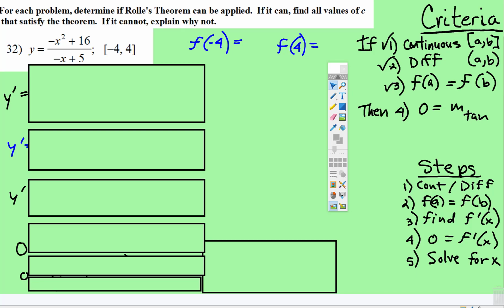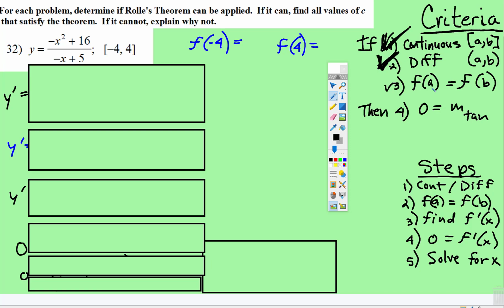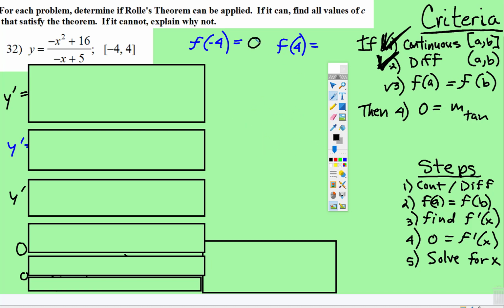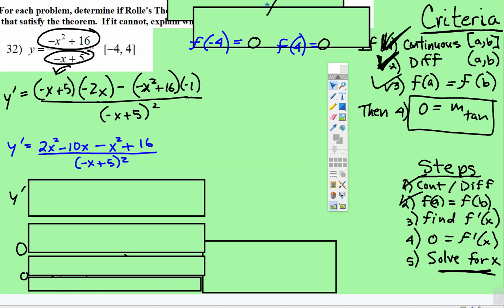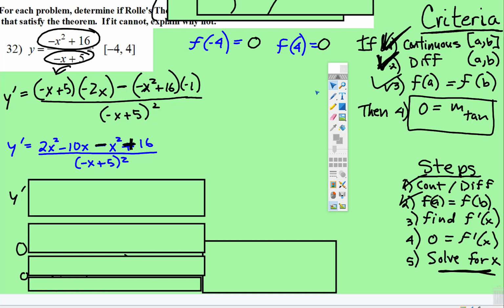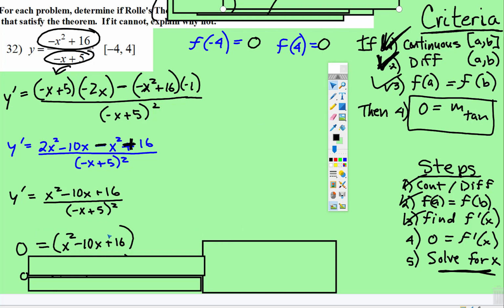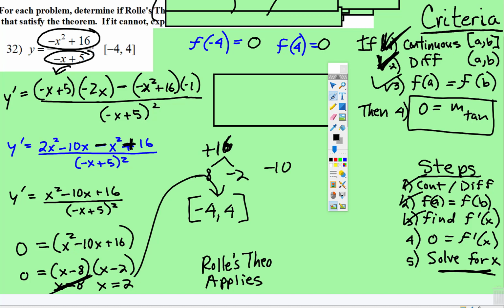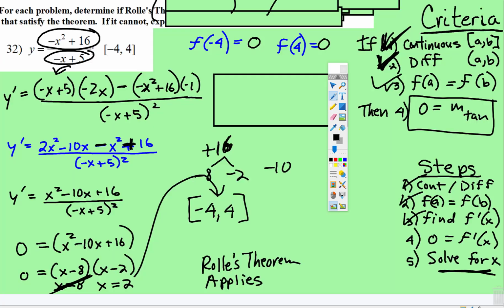Derivatives: Rolle's Theorem - Rational Function Applies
This video gives and example when Rolle's Theorem does apply for a rational function on a given domain.